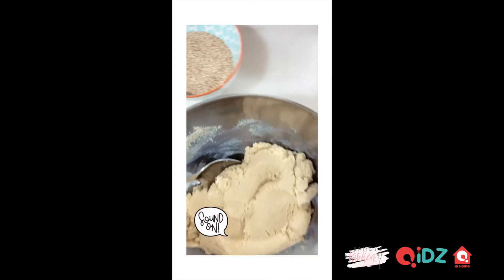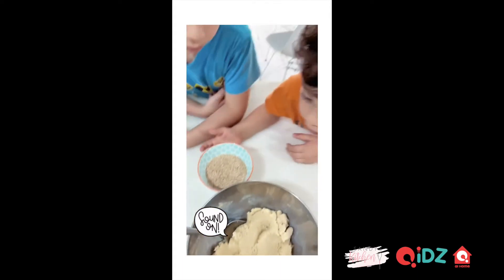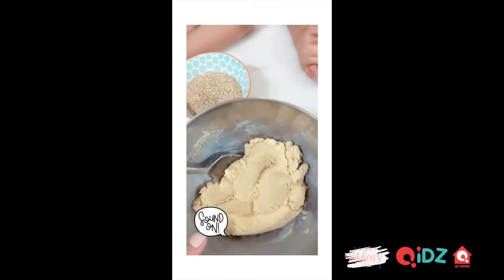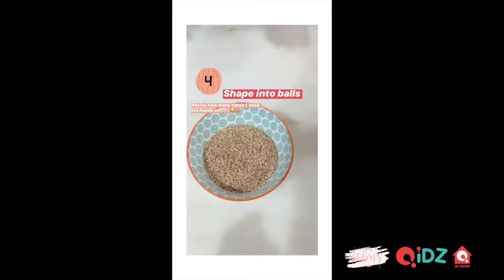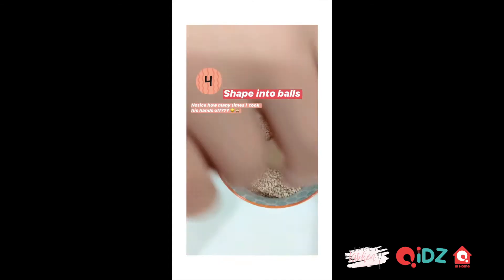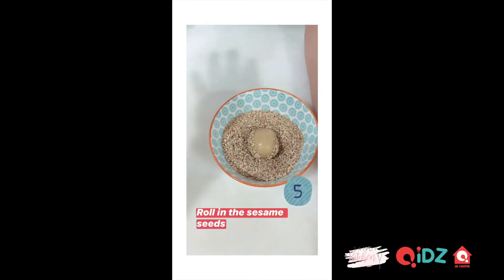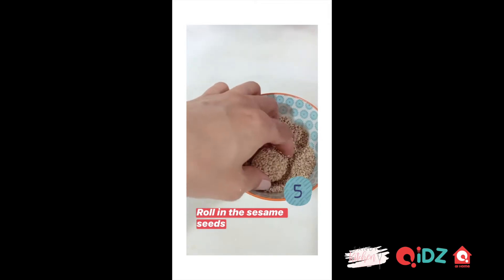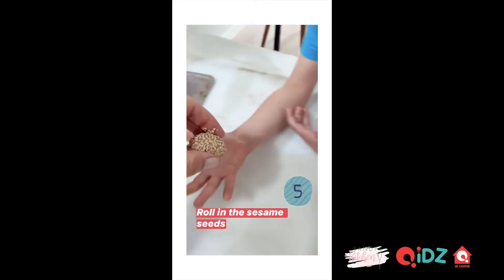Honey Tahini Cookies by sandyskitchendxb | Cooking with Kids | QiDZ at Home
These honey tahini cookies are so healthy, definitely kid friendly, no refined sugar either + the easiest cookies on the block, no chilling, no mixer, 10 minute prep time. A great activity for your kids at home.

Watch the video for the recipe method!
Recipe Credit: sandyskitchendxb

Want to see more quick and easy recipes? Head over to QiDZ mobile app for easy recipes you can cook with the kids.